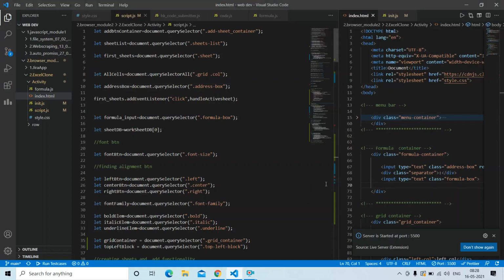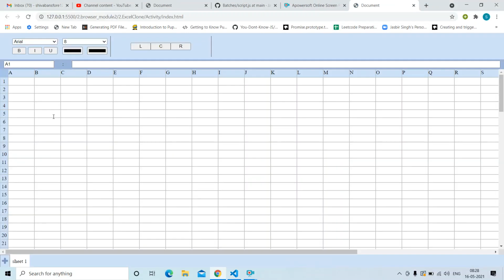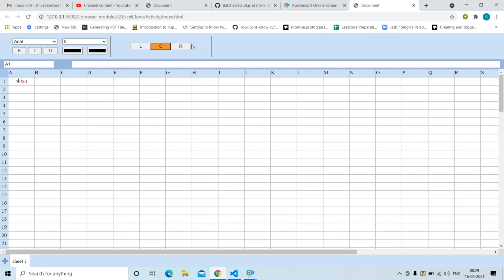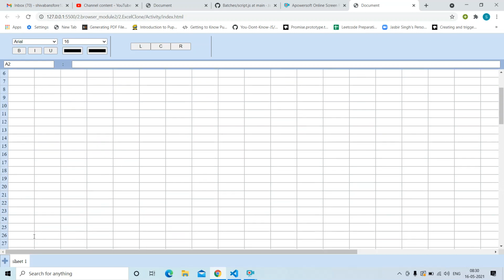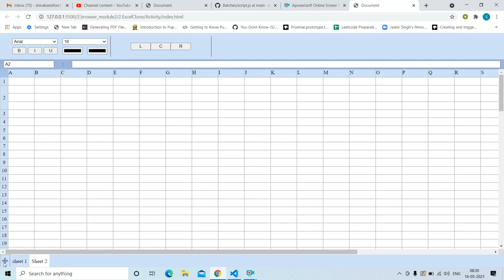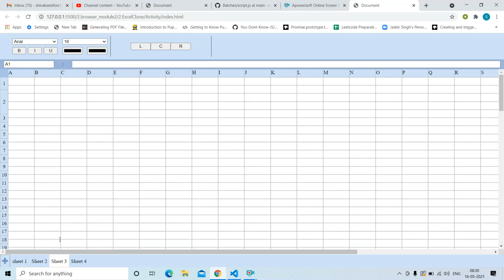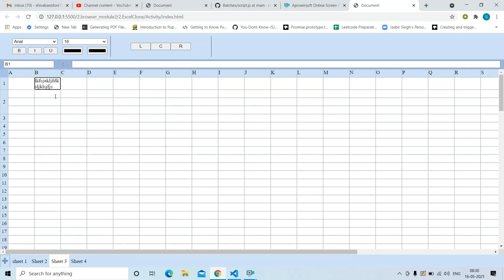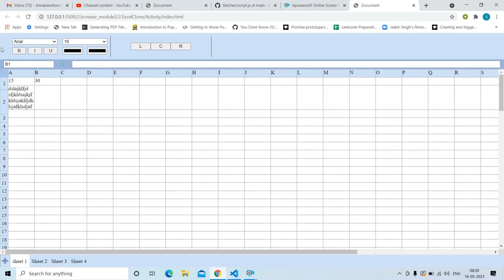excel clone project demo video